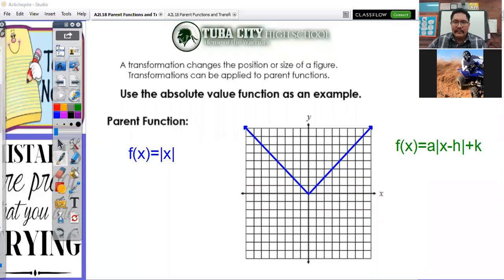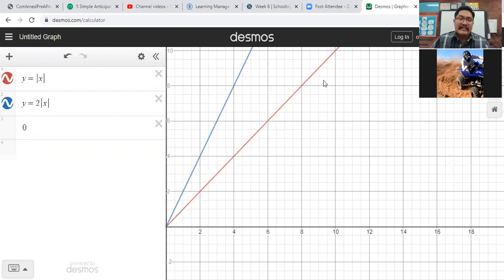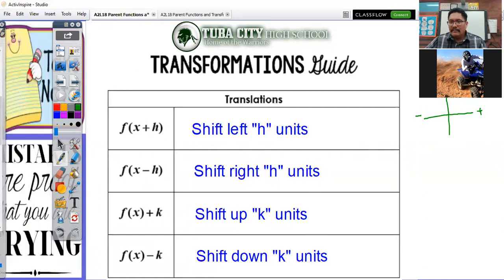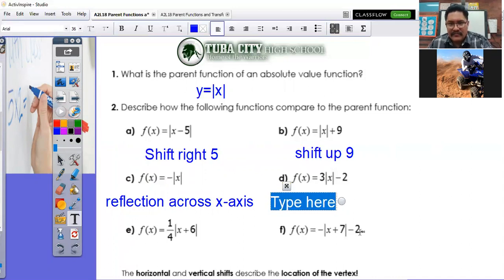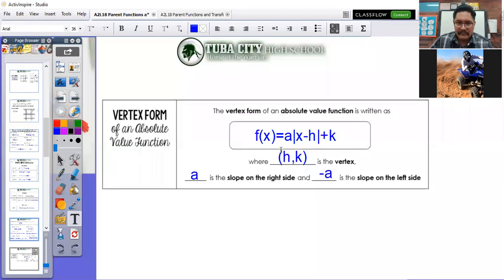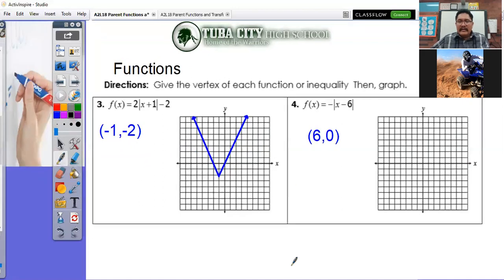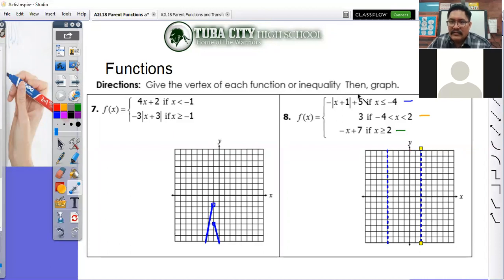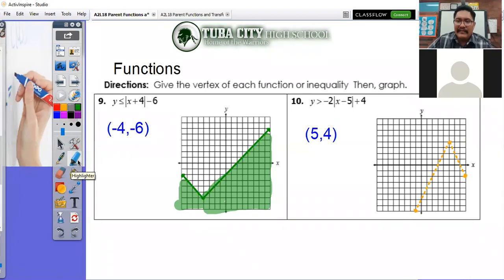10 8 2020 Transformations, Absolute Value Functions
Only a Sith deals in absolute...

…functions graphs